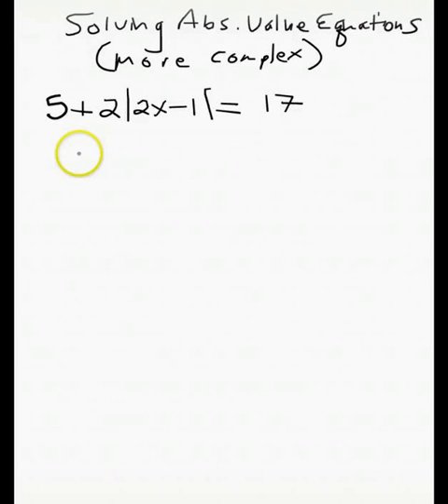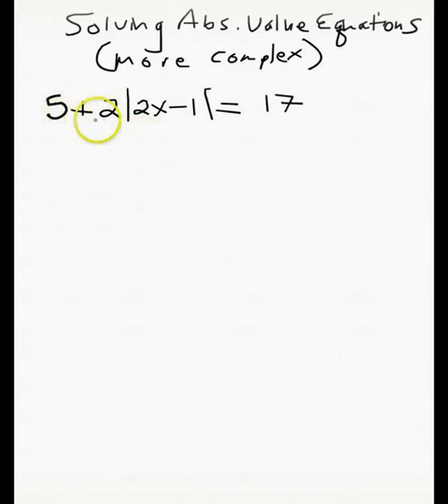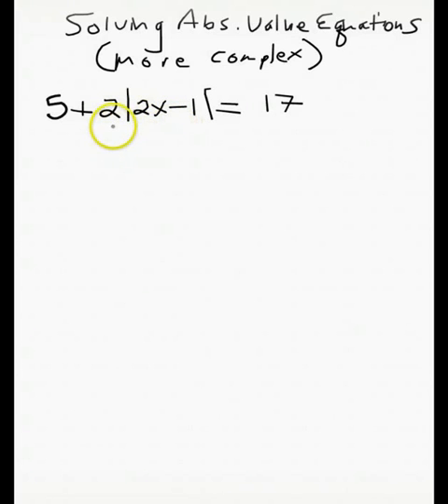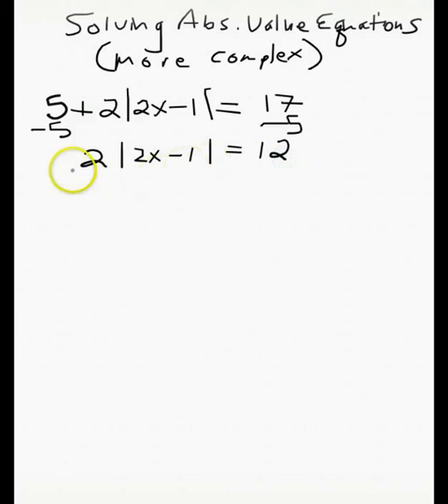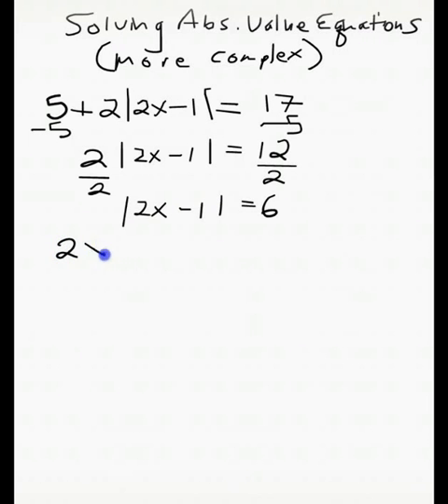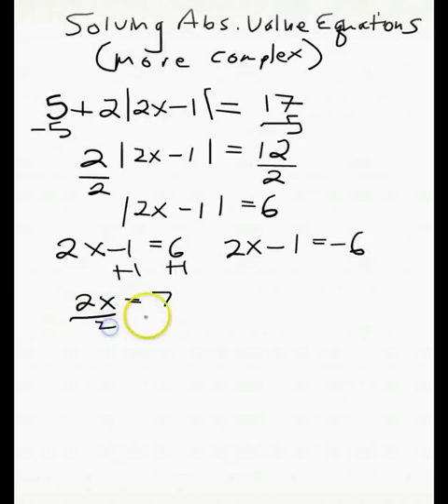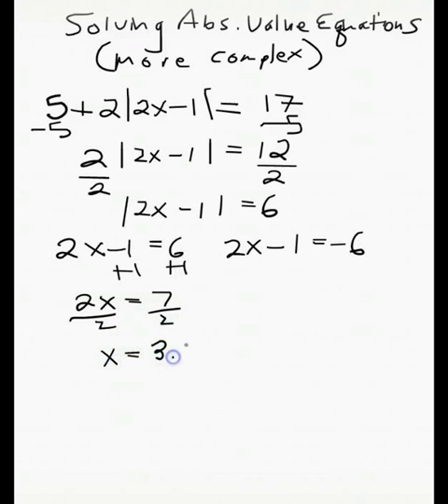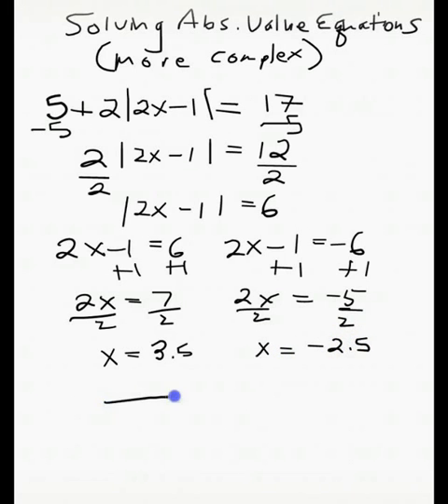Absolute Value Equations (Complex)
Solving Absolute Value Equations (more complex)